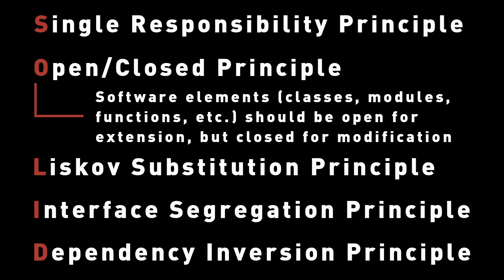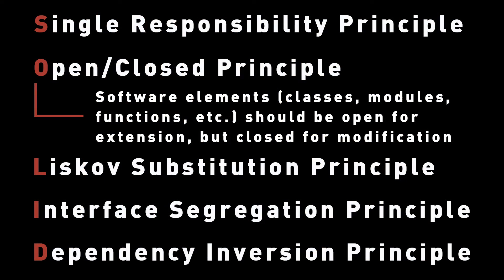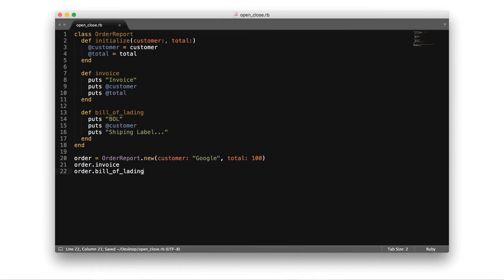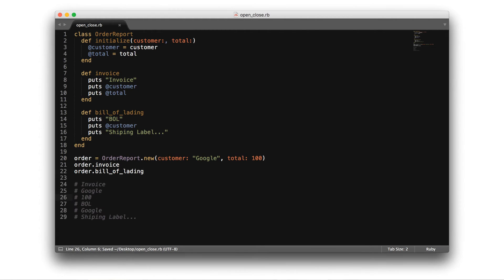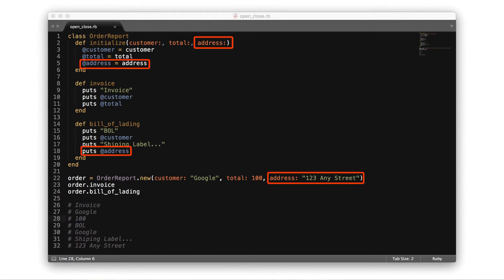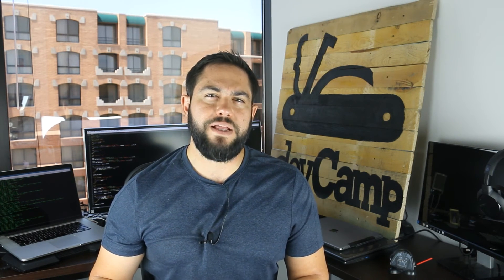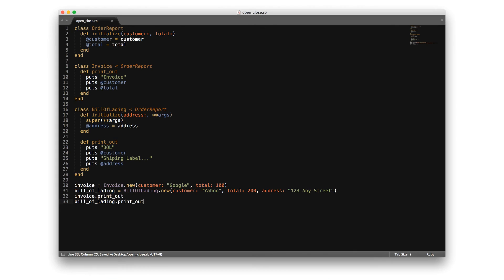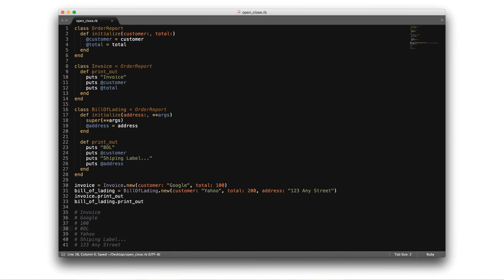Understanding the Open Closed Principle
In this portion of our series on SOLID Development we will learn how to work with the open closed principle that helps to promote code scalability.